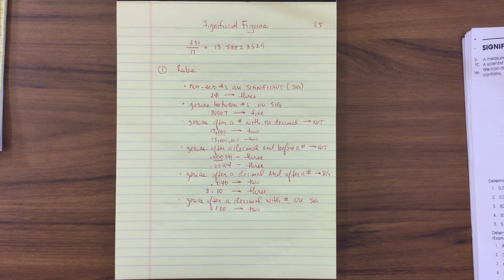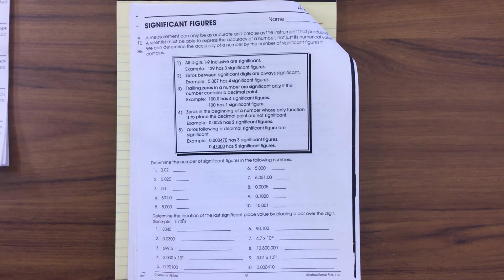Lecture 3 5 Significant Digits Part II